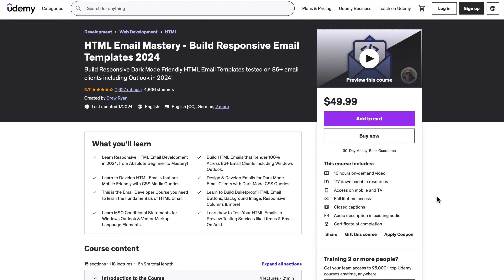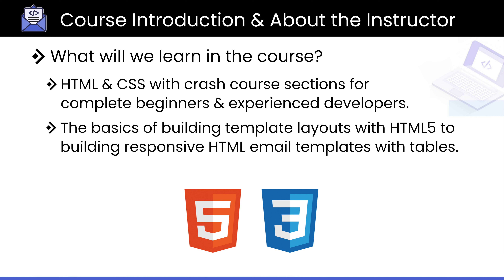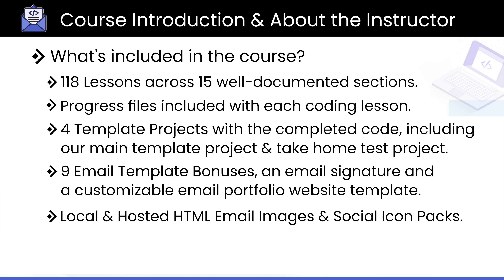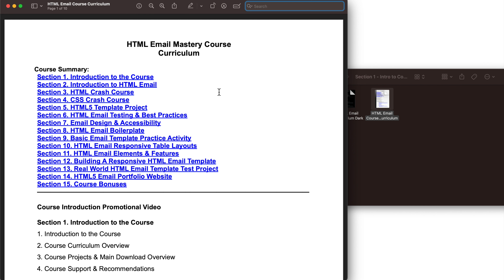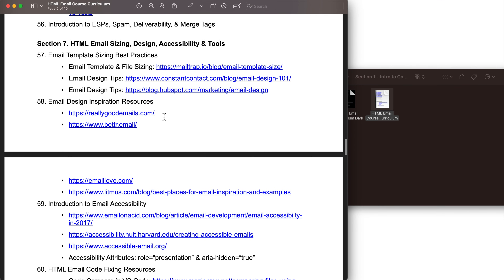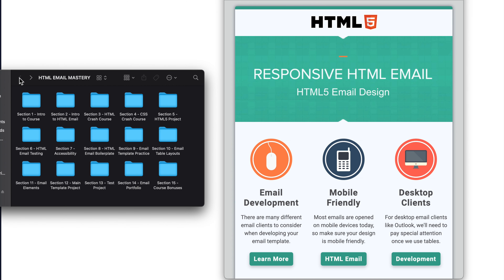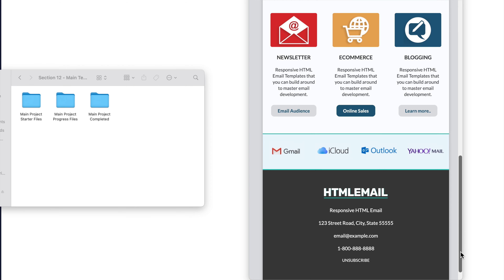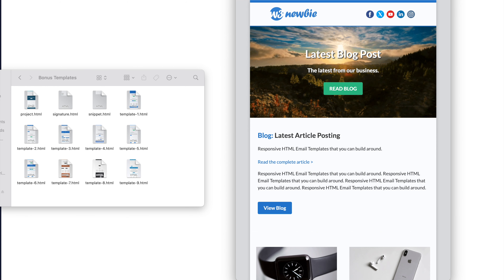HTML Email Developer Course 2025 - Beginner to Advanced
New & Updated for 2025 with the latest HTML Email concepts.